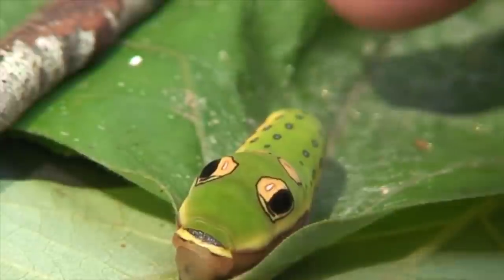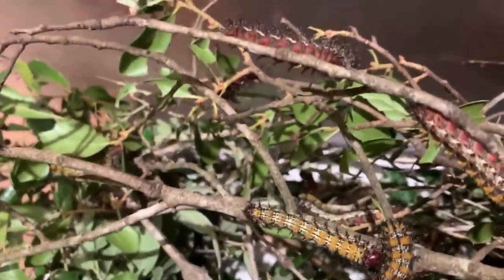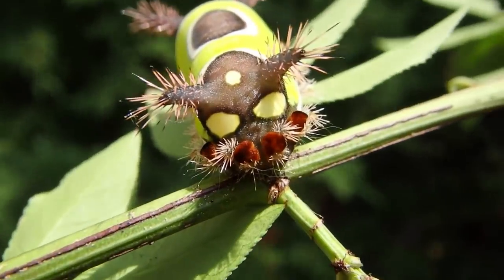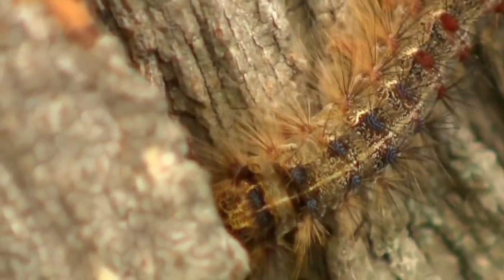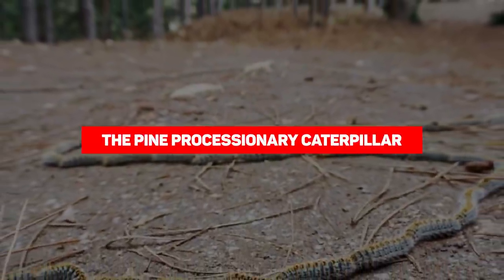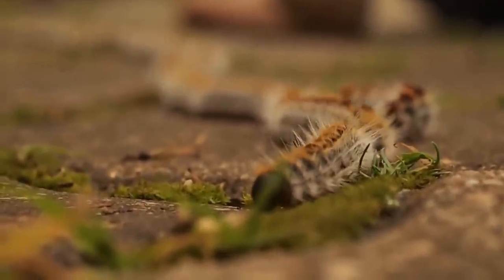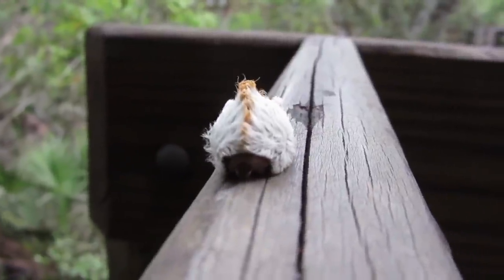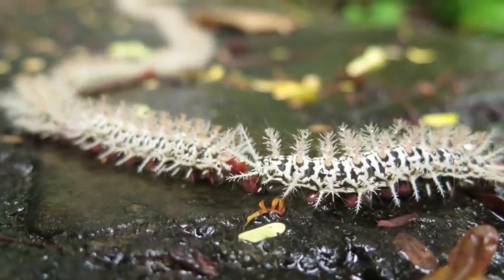If You See This, Run Fast and Ask for Help!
You see this creature? Do you have any idea what exactly it is? Would you believe me if I tell you it’s a caterpillar? Well you should because it is. But it’s not just a caterpillar, it’s one of the most dangerous ones out there, and it’s not the only one. Today we will be looking at just some of the caterpillars that, if you see them, you should immediately run and ask for help. Didn’t think that caterpillars can cause fatalities?
The Buck Moth Caterpillar
The buck moth is attractive, with boldly patterned wings that are mainly black wings with a narrow white band running through the center of the wing. They are absolutely beautiful creatures. The female’s body is black, but the male has a red tip on his abdomen.
The buck moth differs from other moths in that it usually takes flight during daylight hours. Moths can usually be seen in the fall months when they have emerged and begin looking for suitable mates and the appropriate egg laying site. Females will lay a cluster of eggs on the preferred food source, live oaks. And when the eggs hatch, that’s when the problems begin.
You see, buck moth caterpillars are very voracious eaters. When a few of them inhabit a tree, it’s more than likely that they will leave their host tree looking ravaged to the point of no return, but that’s not the reason why they are on this list.
These spiny little caterpillars are one of the most venomous caterpillars in the world. They are covered with branched spines along the top and center of the back. The spines are attached to venom glands and can deliver a nasty sting. The sting may induce immediate pain, severe itching, swelling, and redness.
When the spines come in contact with your skin, you’ll feel a light stinging sensation making you think, “it’s not so bad”, but it will quickly elevate to severe pain coupled with numbness within half an hour. Although the numbness begins to dissipate in about an hour, the other symptoms often last a week.

The Saddleback Caterpillar
A saddleback caterpillar, or Acharia stimulea, is rarely mistaken for any other caterpillar. It is very distinct with its white-ringed brown dot squarely in the center of its green back which resembles a saddle and its brown head and rear end, and also a pair of nasty-looking, fleshy horns. This one-inch-long devil is the larval form of a fuzzy, dark brown moth. It is native to a large area of eastern United States where it feeds on a wide variety of host plant species. In the United States, these caterpillars have been found from Massachusetts south to Florida and west to eastern Missouri and Texas. Outside the United States, they are also found in Mexico, Central America, and Colombia.
Like many caterpillars, the saddleback is covered with fine hairs and prickly quills, which is its preferred way to deliver its venom. What makes it different from other caterpillars, however, is that their cocoons are also covered with these venomous hairs.
The hollow quills are connected to poison glands beneath its skin so if you come in contact with it, the pain can be much worse than the sting of a bee. This caterpillar has a potent venom that destroys blood cells. Even a small prick from this caterpillar’s venomous spine can cause asthma, stomachache, and bleeding. Contact with the hairs can also cause a very painful rash, burning, itching, swelling and blistering, along with nausea.

The White Cedar Moth Caterpillar
The caterpillar of the white cedar moth, with the scientific name of Leptocneria reducta, is about 4cm long and very hairy.  They have a brown or black head and their body is mostly black with small brown or grey markings on them.
They are often seen climbing the outside walls of the house, around the windows and doors and over the brick work.  Usually if there’s one on the wall, there will be many others as well as they are insects that mostly live in groups.
These caterpillars are very picky eaters, and they seem to prefer the leaves of the Cape Lilac tree, hence the reason for their other name, the Cape Lilac Caterpillar. At night, they head up the Cape Lilac tree and feed hungrily on the leaves, and sometimes there are so many of them that they strip the leaves completely.